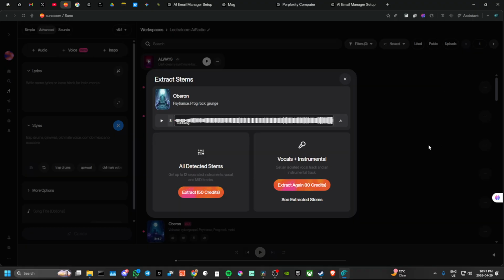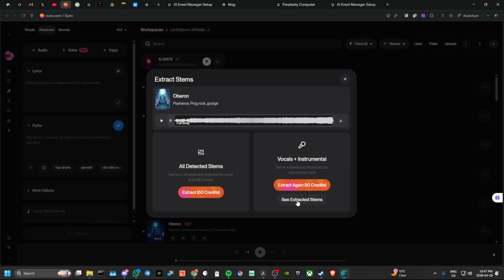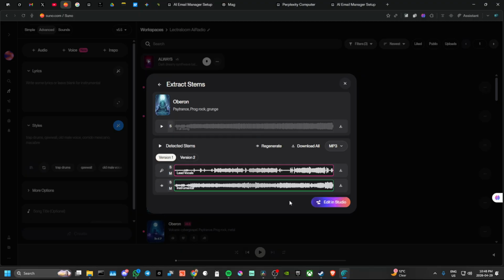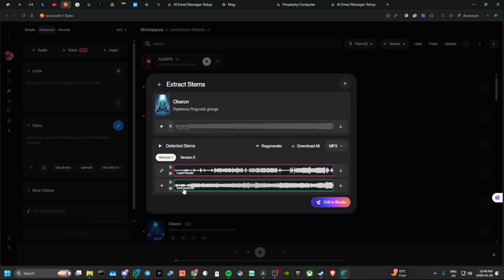How To Extract Music From Suno AI – Step-By-Step Tutorial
Learn the simple process to extract music effortlessly from Suno AI.